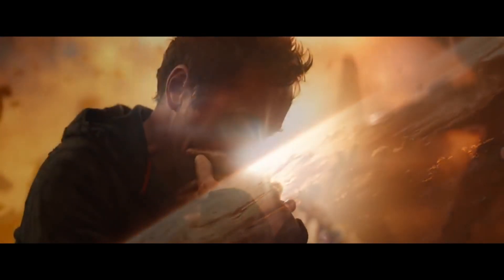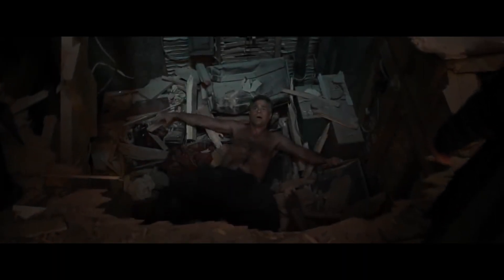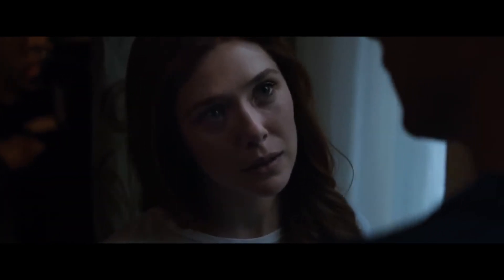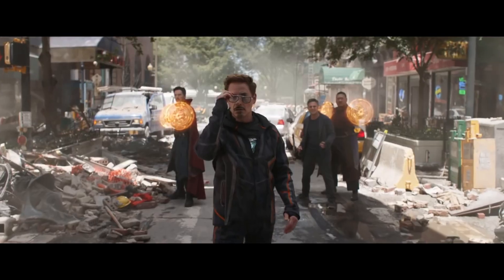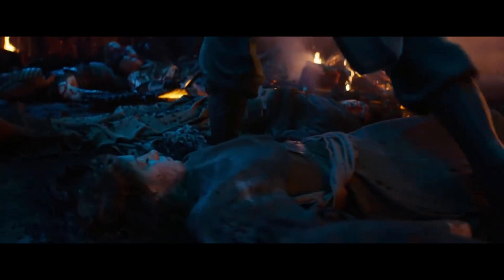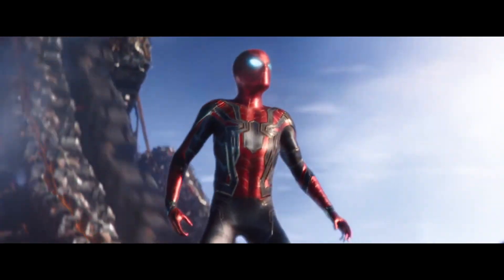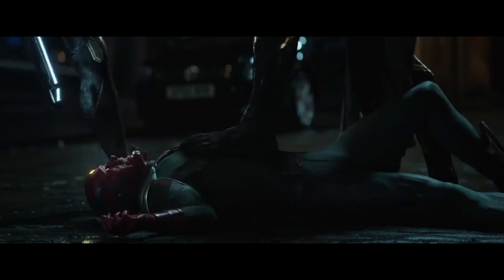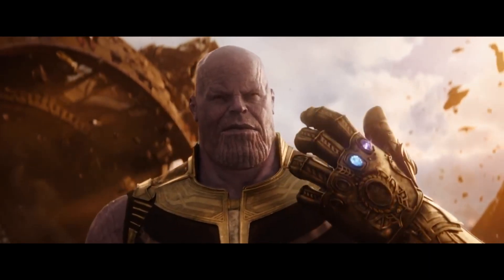Avengers Infinity War | "Wong you're invited to my wedding - IronMan vs Cull Obsidian | 1080p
Avengers Infinity War
Wong cuts the hand of Cull Obsidian
Iron man vs Cull Obsidian
1080p HD clip

TM and © Marvel/Disney (2018)